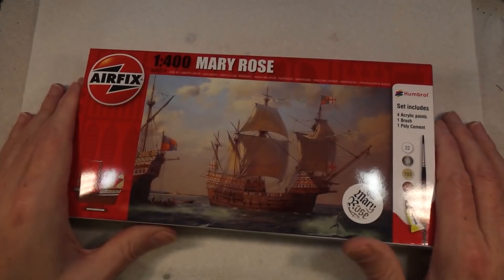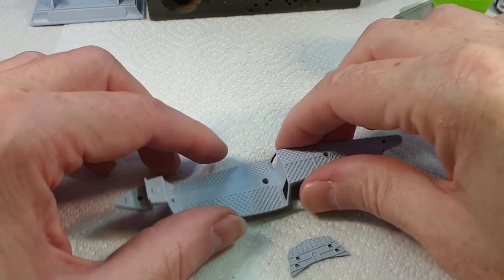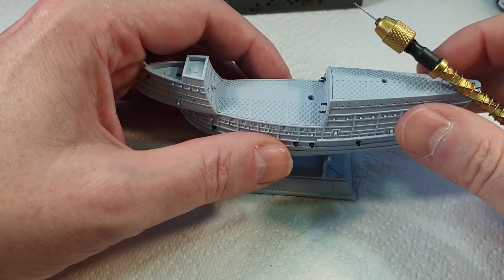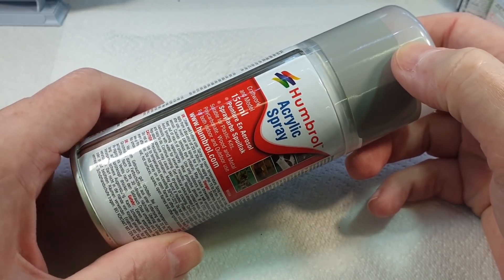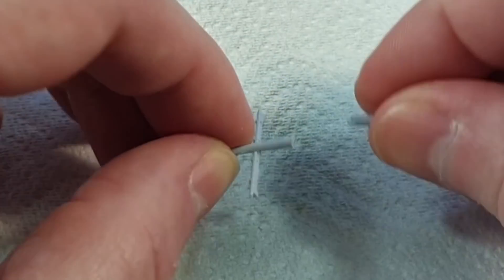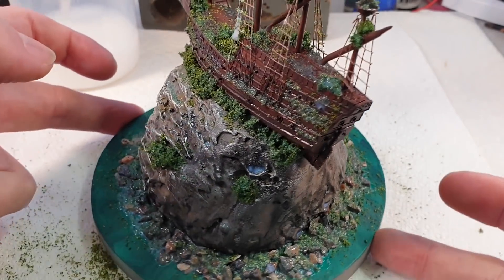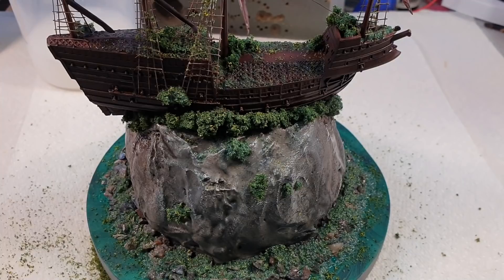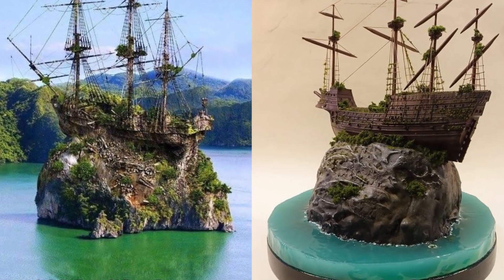Building a shipwreck or recreating an image in plastic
Today at Badgerworks, we once again try to recreate a picture we found on the internet as a real world model - in this case a shipwreck.

3.7v Miniature Smoke Machine parts:
20A 18650 battery (x2)
5v 25mm fan (x5)

Modeling and general tools and supplies:
1/8"BSP Airbrush quick release kit
3ml pipettes (200)
3M vinyl masking tape
5v TP4056 charging circuit (5 pack)
3.7v 160mah lithium polymer battery
SMD5050 LED (100 pack)
5v Relay board (x5)